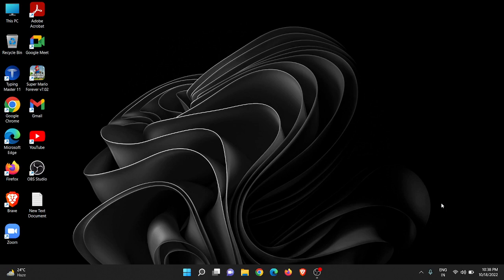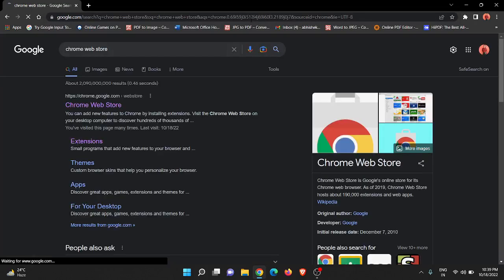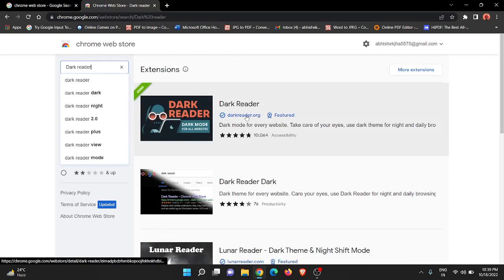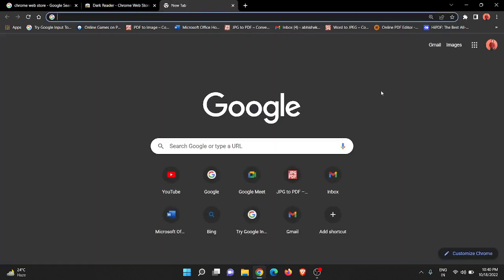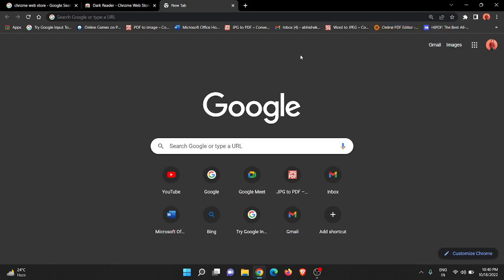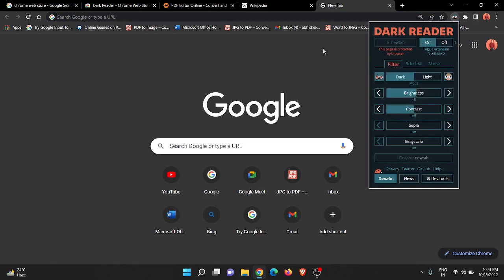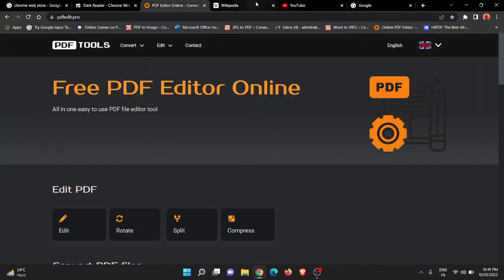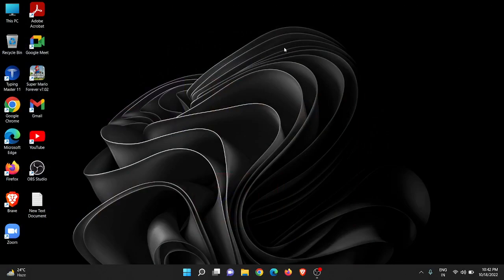How to enable Dark mode on all websites in google chrome.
So guys, In this video, I had told you that, 'How to enable Dark mode on all websites in google chrome with the help of one extension called 'Dark reader.' This 'Dark reader' extension is totally a secured and a free extension for all users.

Hope the today's tutorial and today's google chrome trick was useful and informative for you all. 😉